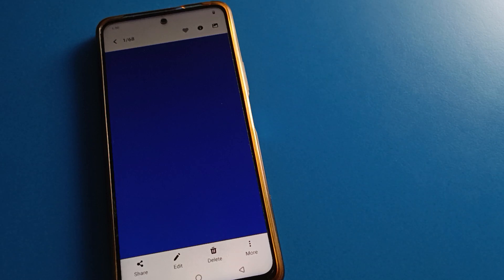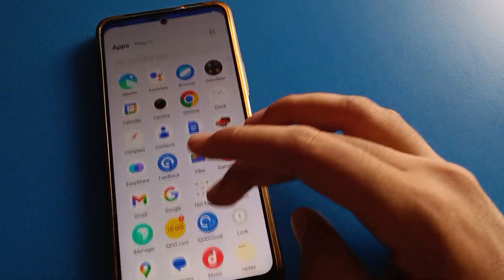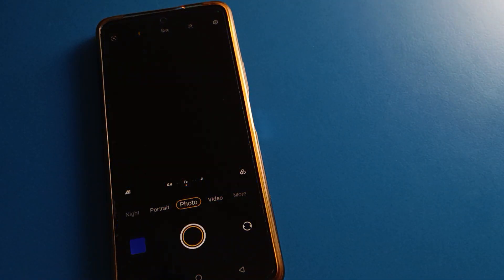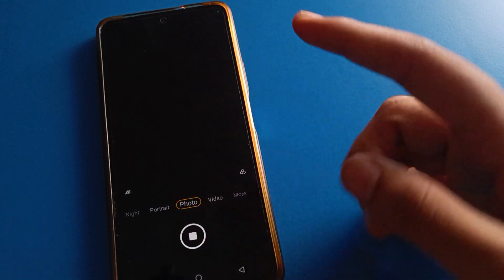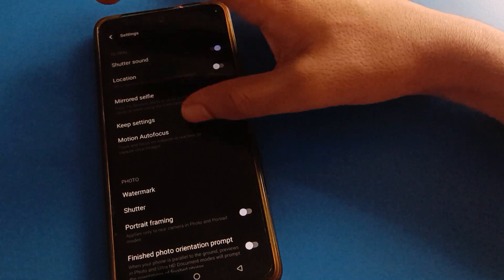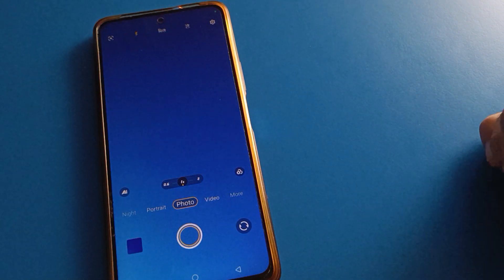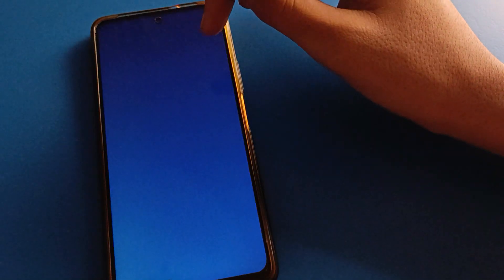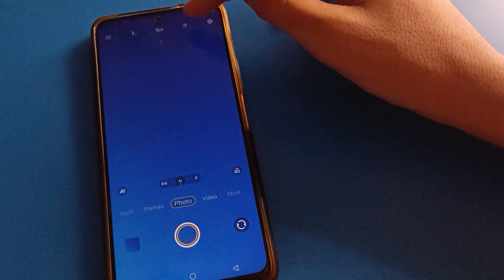iqoo 9 5g camera timer setting, how to set camera timer iqoo phone